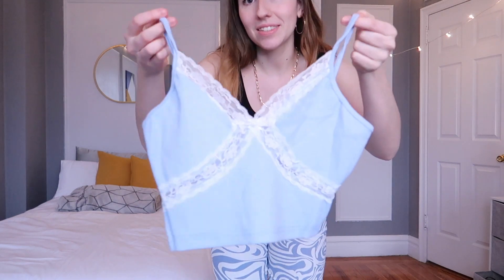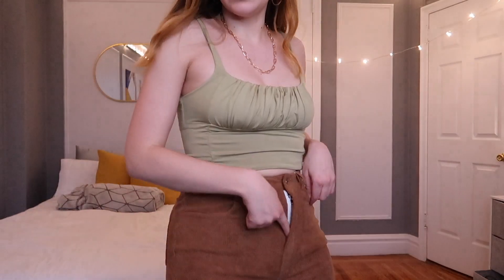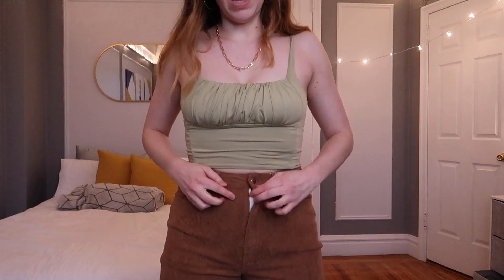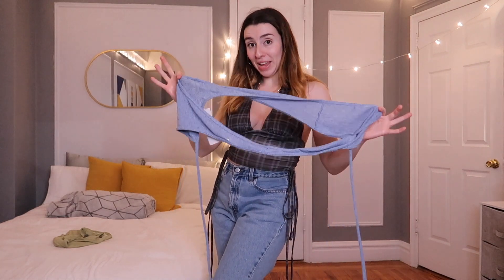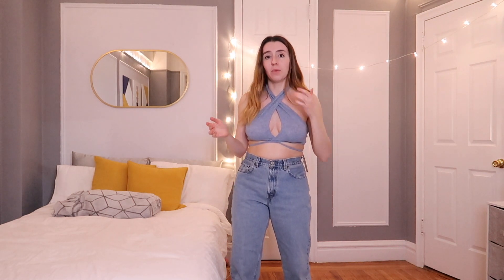huge spring yesstyle try on haul! spring trends 2021 (major pinterest vibes)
all items are linked below! this is my first yesstyle try on haul and everything i got is so cute and perfect for spring and summer. i used my pinterest board for inspiration and omg they have such a huge selection and most of their clothes are perfect for the trends this spring 2021. thanks for watching!

my measurements:
height- 5'4
weight- 130lbs
waist- 27in
bust- 34 C/D